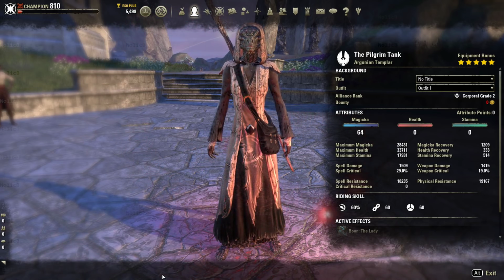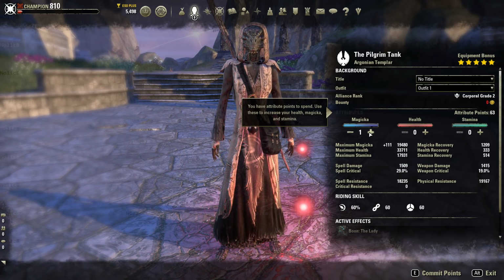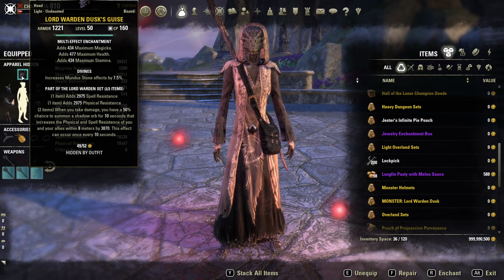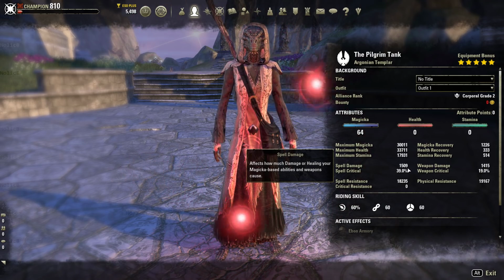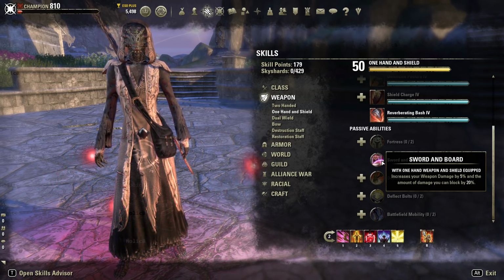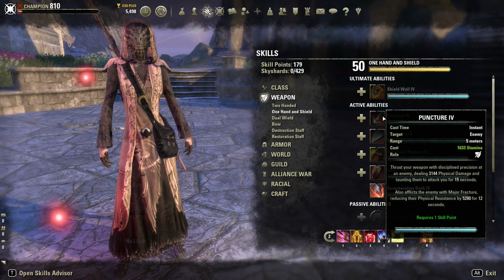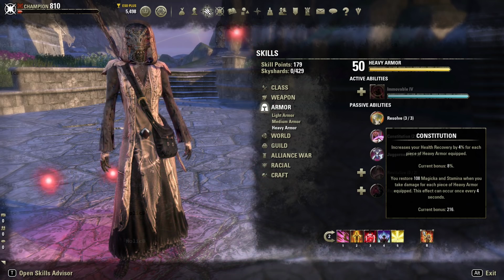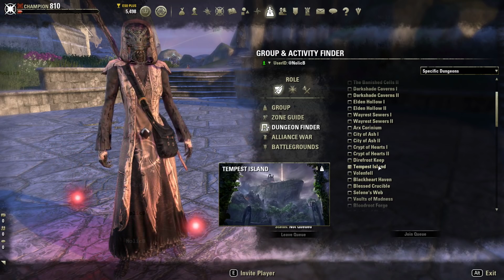ESO Guide What is a M.E.T.A?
So in this video I explain ESO's design and how the meta is in ESO by design.